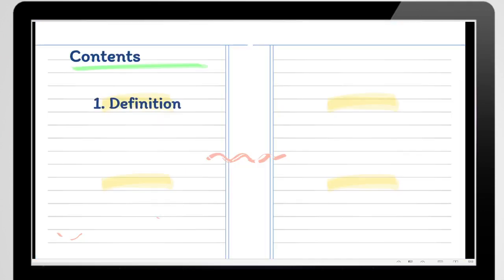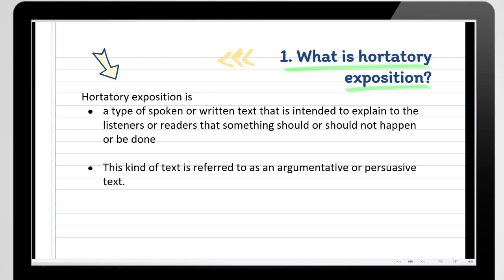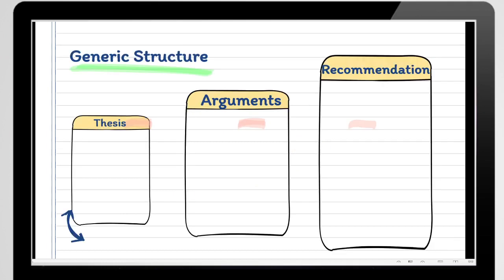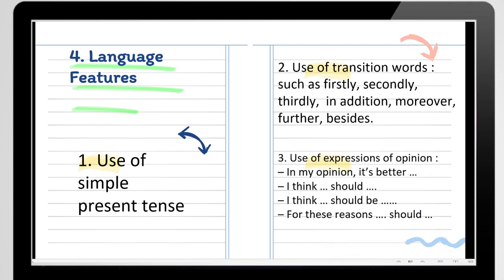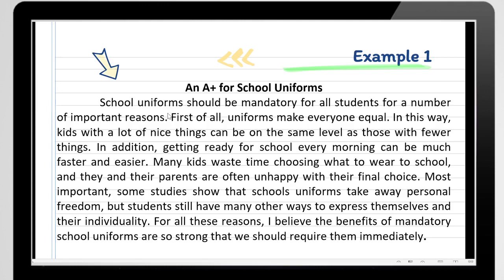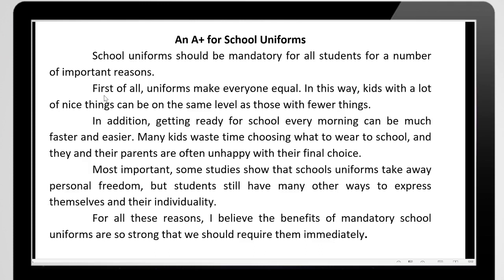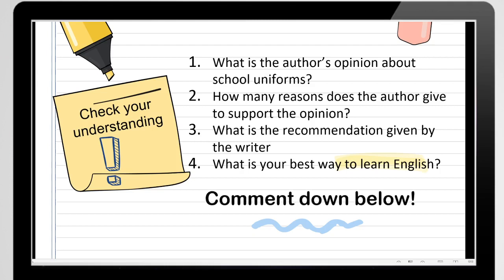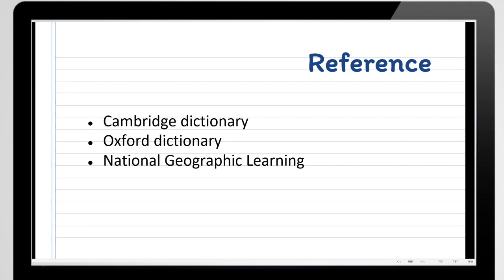Hortatory Exposition Text _ Complete explanation with examples